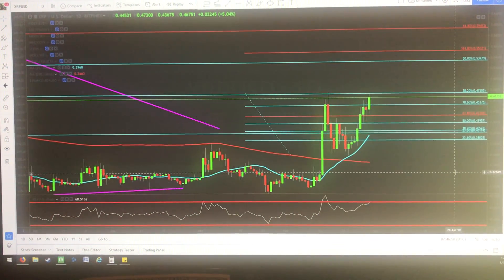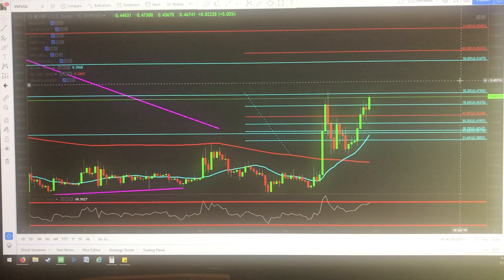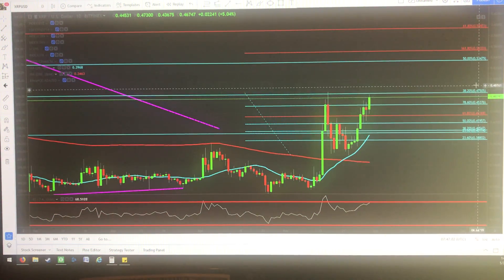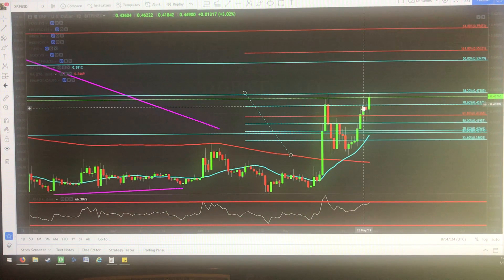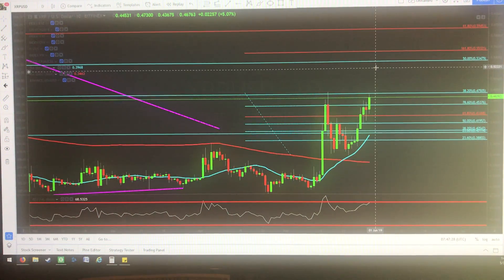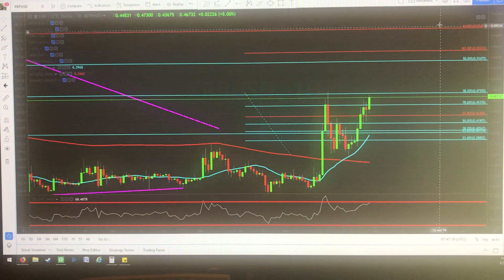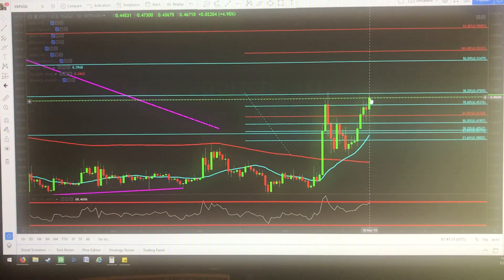XRP ( Ripple ) breaking higher right now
Where is XRP ( Ripple ) going 05/30/19